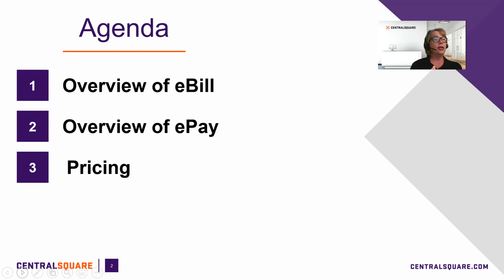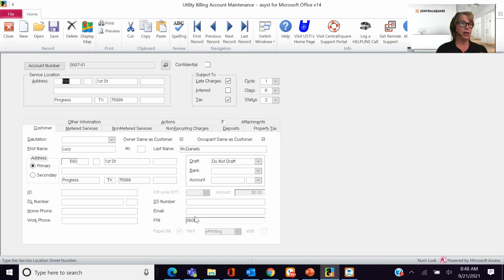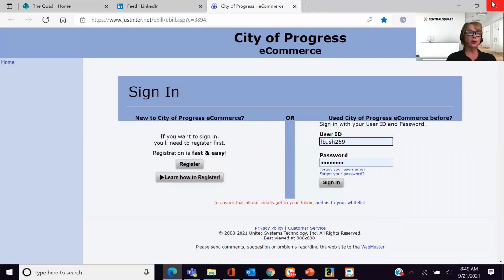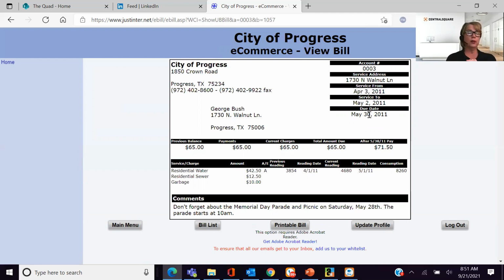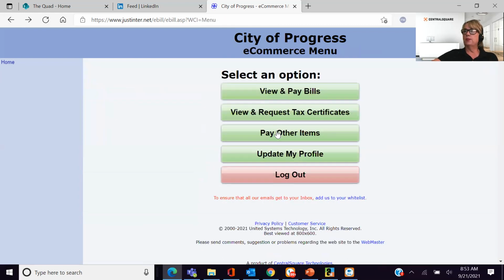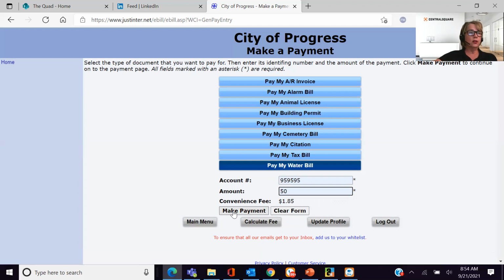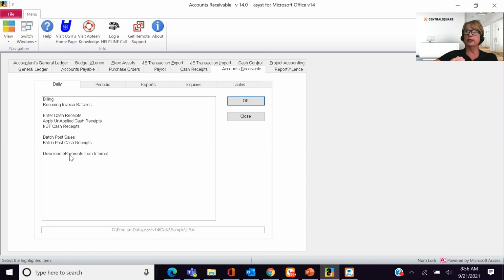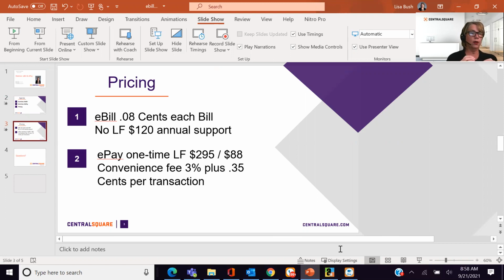asyst eBill ePay Sept 2021